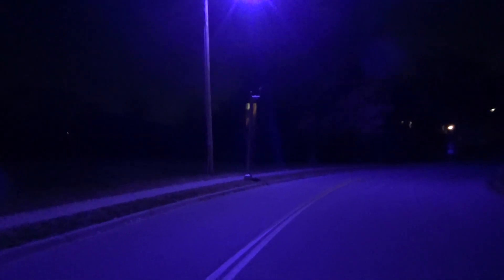Hunting for purple streetlights in Kansas City video 239 Exhibit C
DEFAULT THUMBNAIL; This was of the purple streetlight on Elm Terrace (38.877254, -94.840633) near a drainage that continues north merging with Little Cedar Creek eventually and this is near an open area too making it good for wind (next to an elementary school) and it is in line almost with other cases of purple streetlights near the same topographic trough.